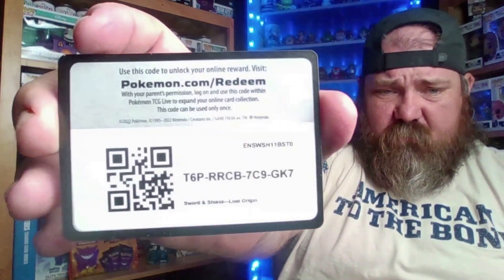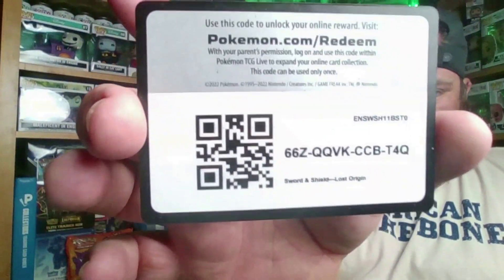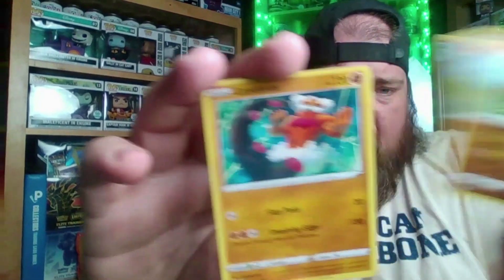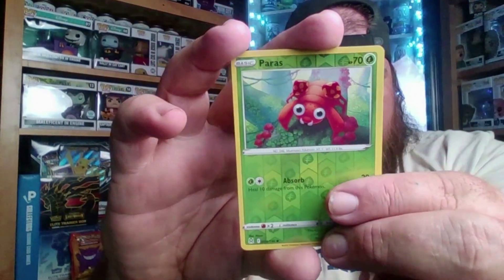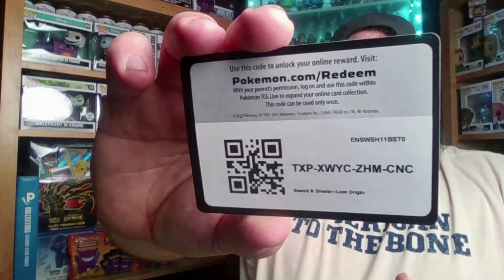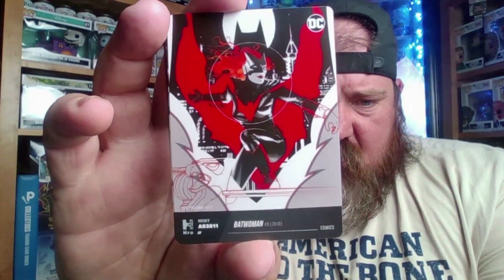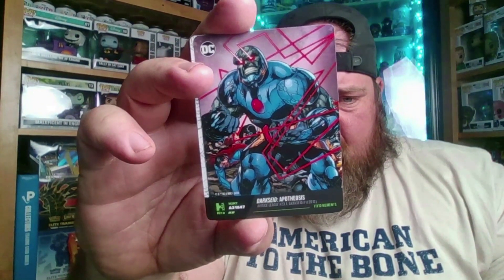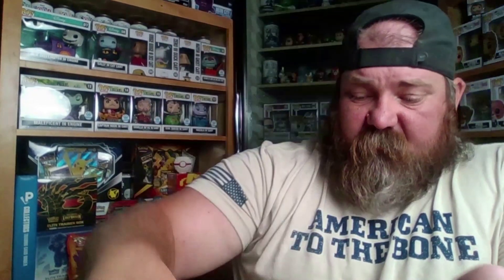Get Ready to Explore Let's Unbox New DC NFT Cards with Pokemon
CHECKOUT THE LINK BELOW FOR GREAT TASTING ENERGY WITH NO CRASH

CHECKOUT OUR EBAY STORE FOR ALL YOUR SHOPPING NEEDS